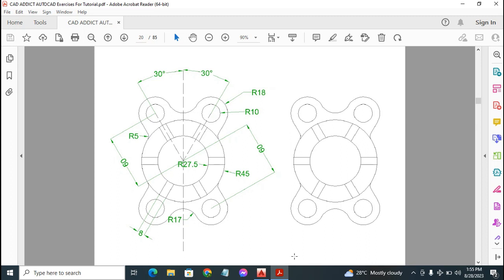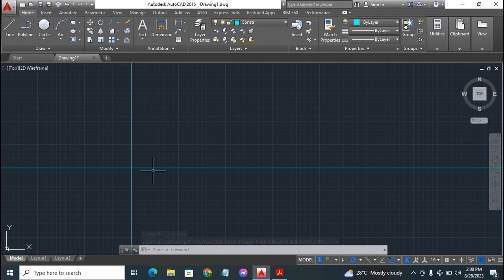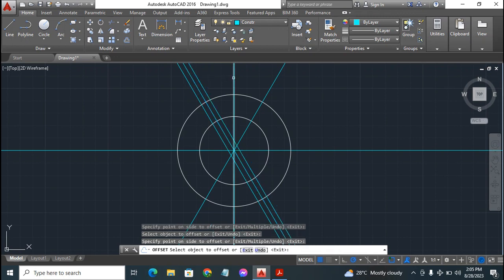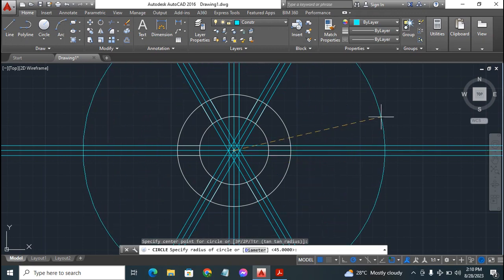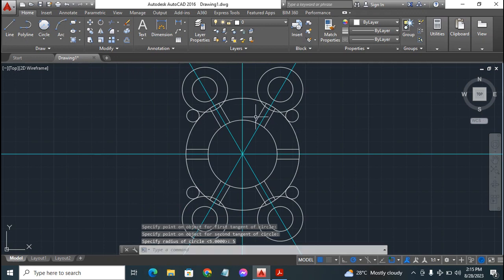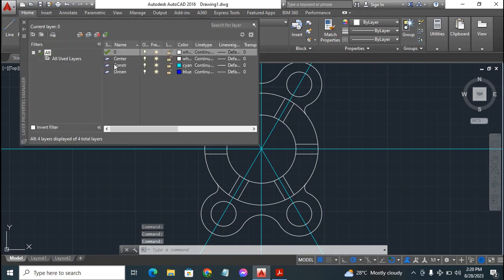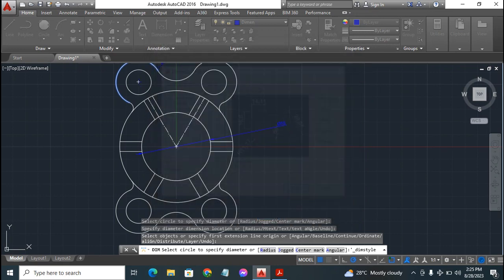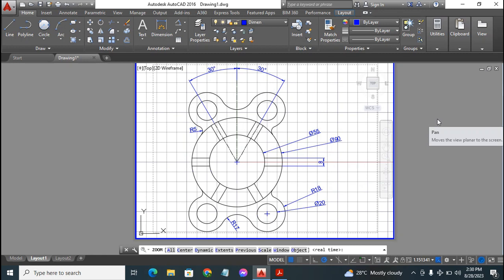AutoCAD Tutorial 20: CAD DESIGN/MODELLING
1. Layers Tool.
2. Circle  Tool (Tan,Tan, Radius).
3. Lines Tool.
4. Offset Command.
5. Dimensioning.
6. Object Snap.
7. Tangent lines.
8. Trim Command
9. Fillet
10. Trim
11. Array